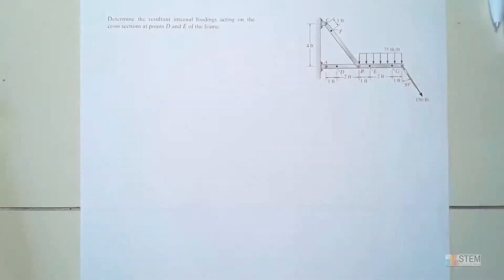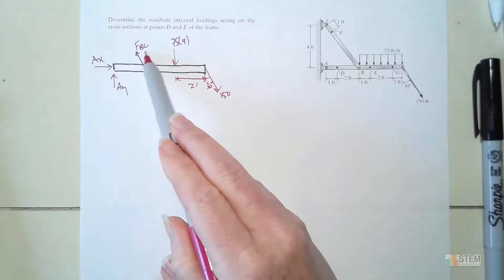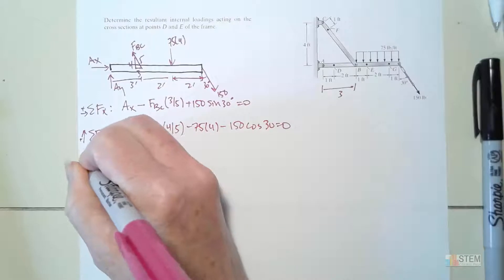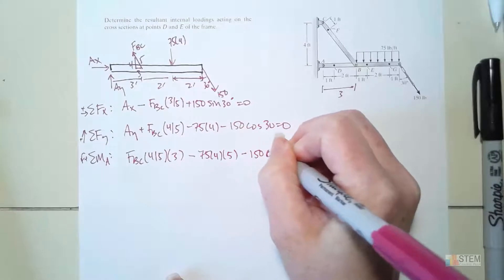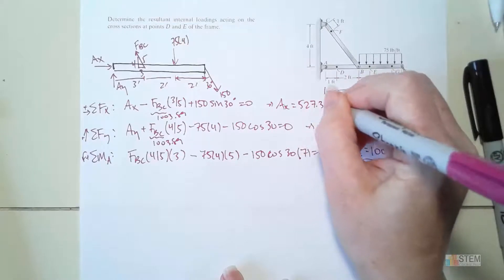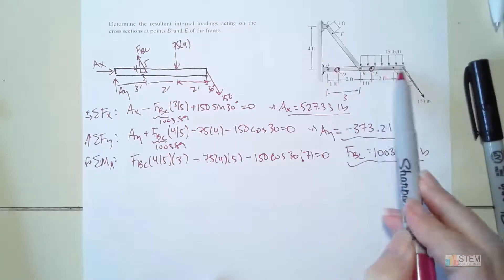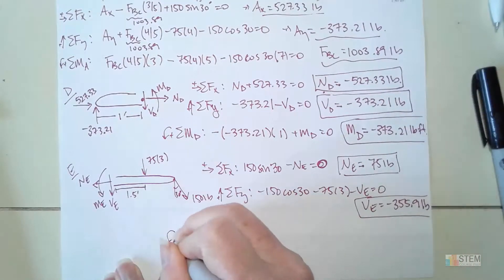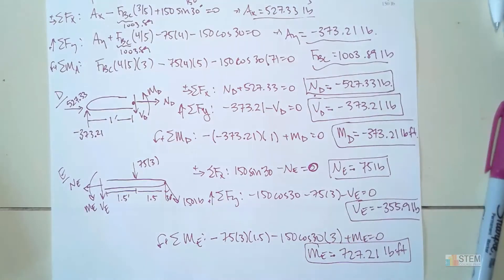Internal loadings on a beam with uniform distributed load solid mechanics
Determine the resultant internal loadings acting on the cross sections at points D and E of the frame.

Current offerings:
Statics
Dynamics
Mechanics of Materials
Thermodynamics
Fluid Mechanics
MATLAB
Numerical Analysis
Intermediate Dynamics
Orbital Mechanics
Vector Basics